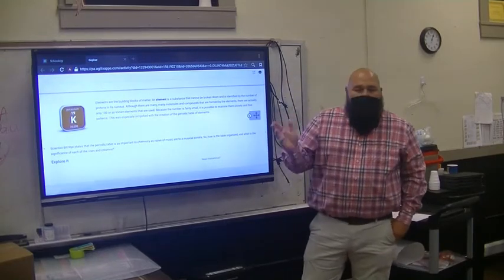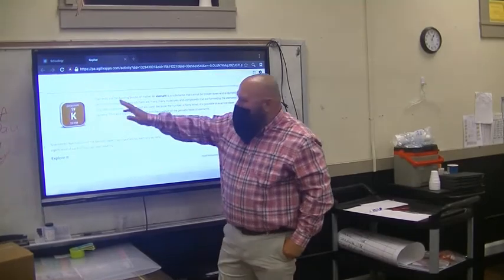Mini Lecture 2 Laird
This lecture is the dealing with the introduction of the periodic table.  We are expounding on the information that can be gathered from the data present on the periodic table.